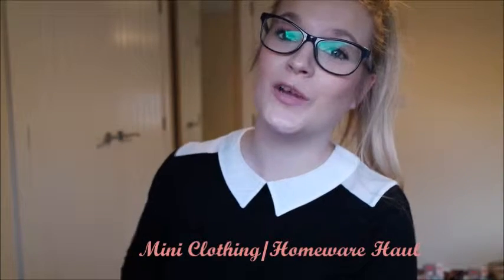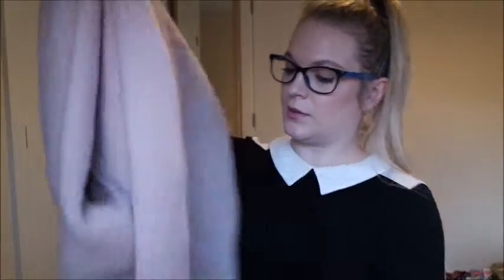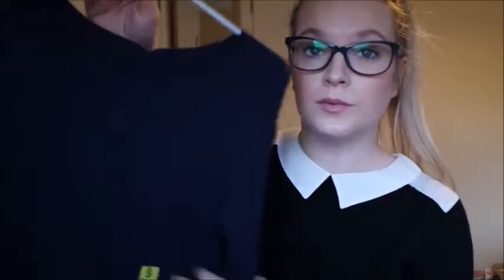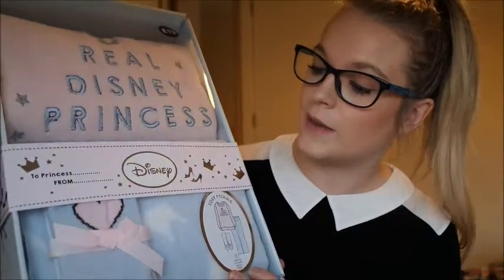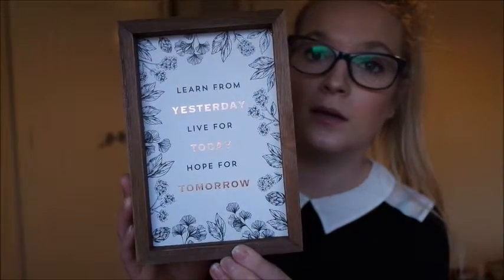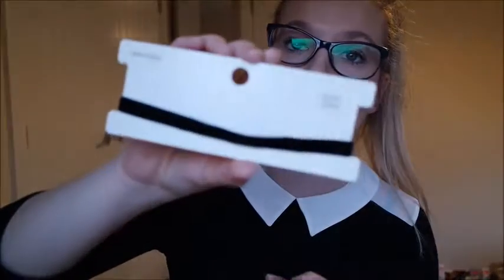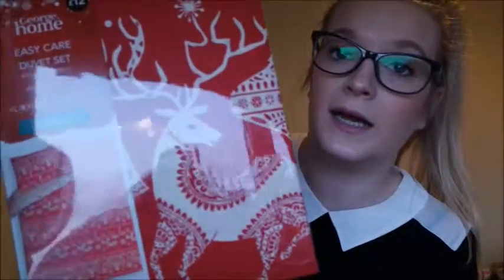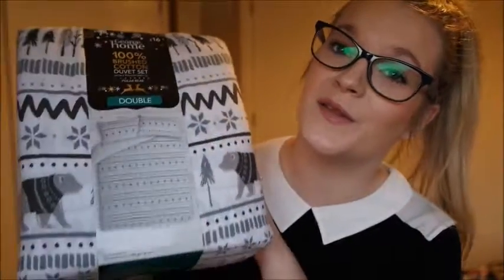| Mini Clothing \ Homeware Haul |